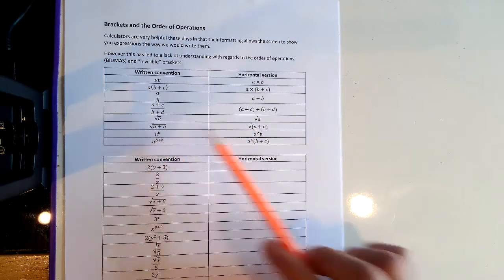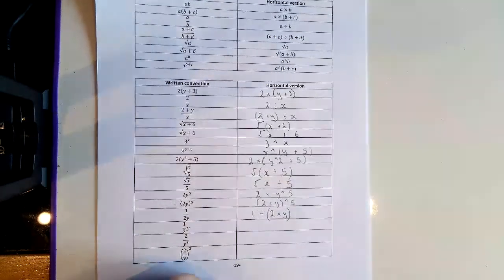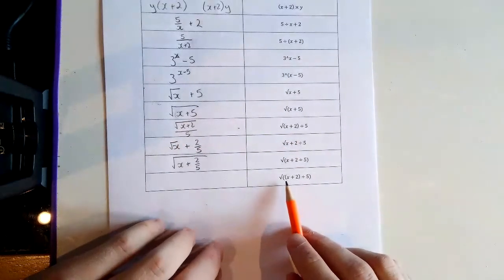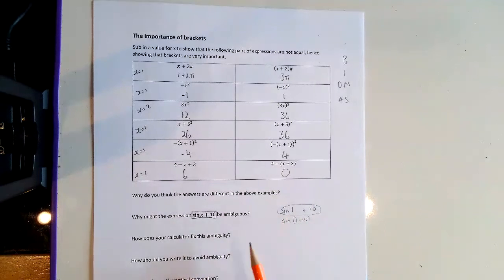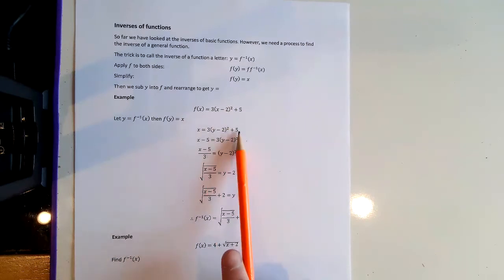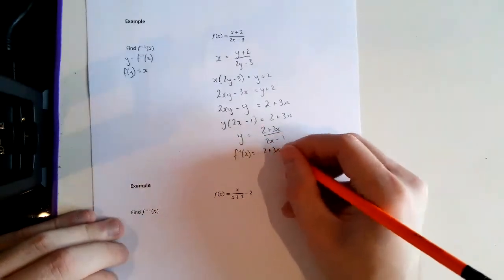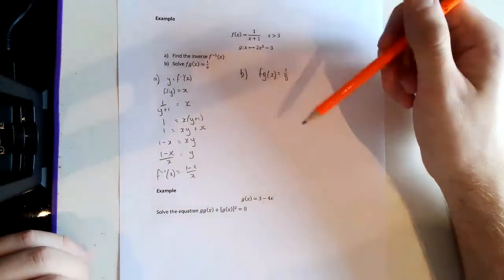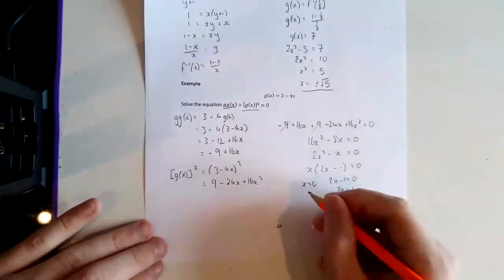MATHS T6W5 Algebra and Functions Part 3